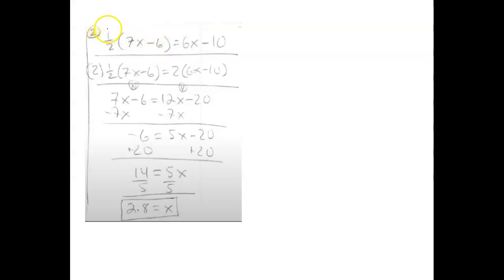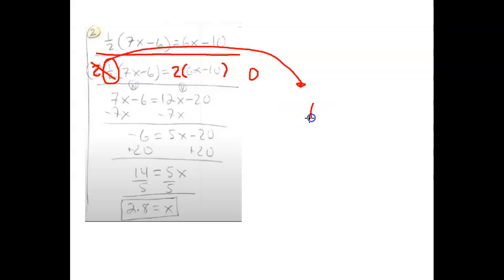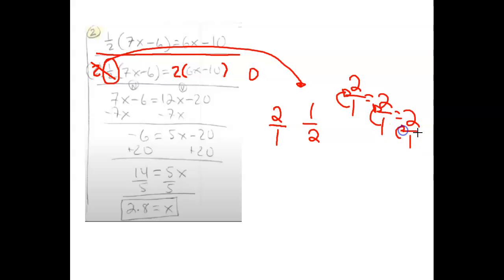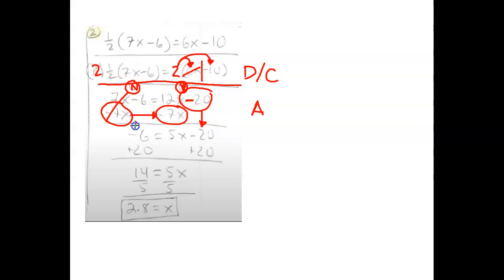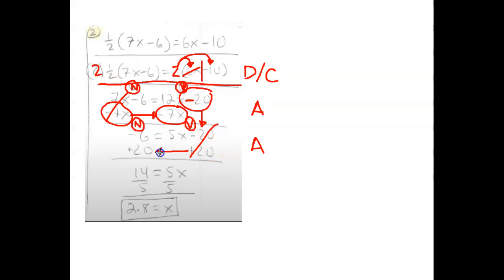Do Now Example for Solving Equations with Fractions